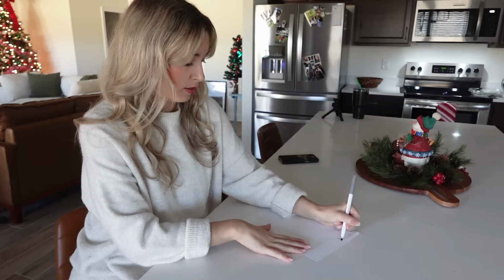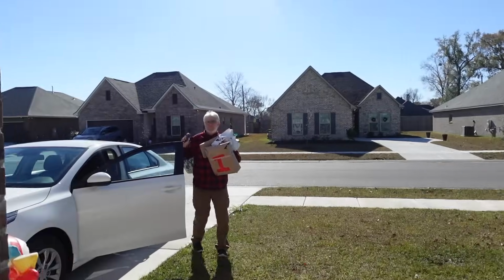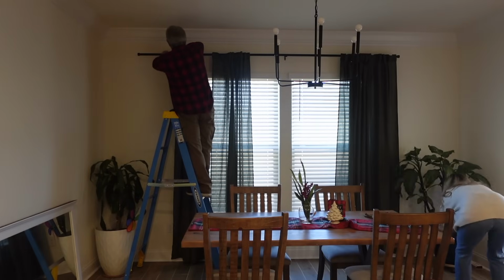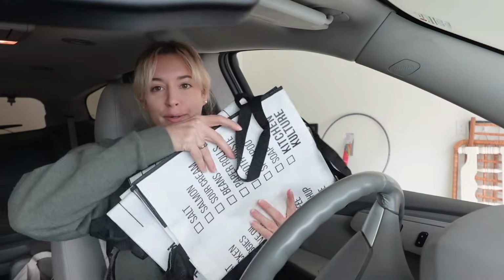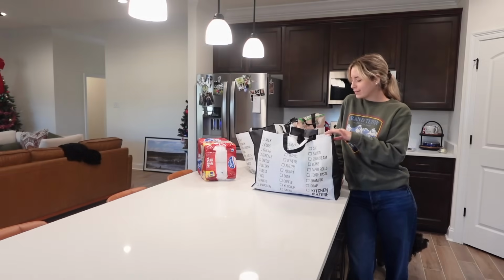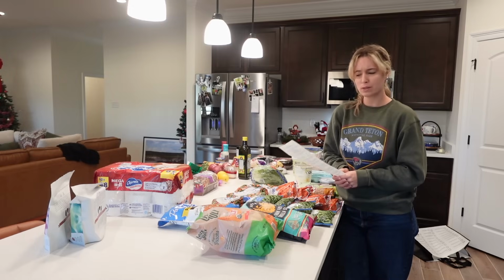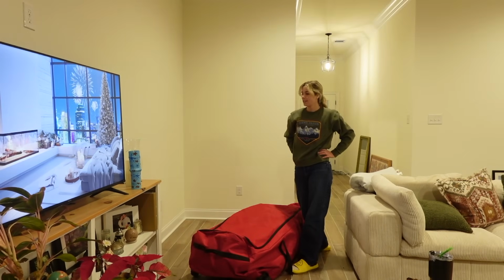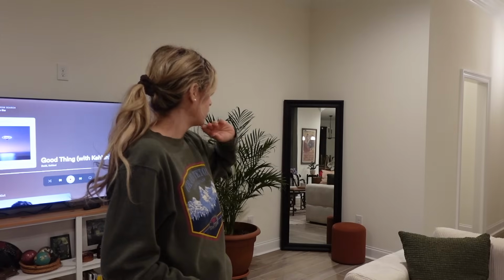January Reset - Hanging up curtains, grocery haul, and taking down Christmas decorations - VLOG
January Restock - Hanging up curtains, grocery haul, and taking down Christmas decorations - VLOG

Starting off my New Year strong and making my house a home and FINALLY hanging up my curtains, hosting the last holiday party, grocery shopping and stocking my fridge and pantry for the month of January, and taking down my Christmas decorations.